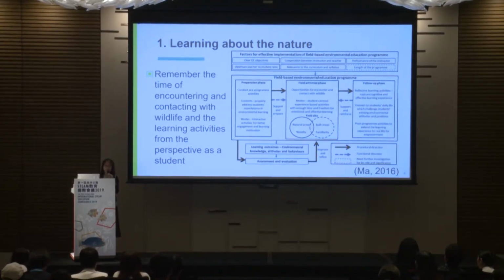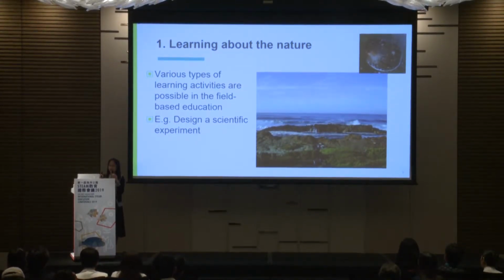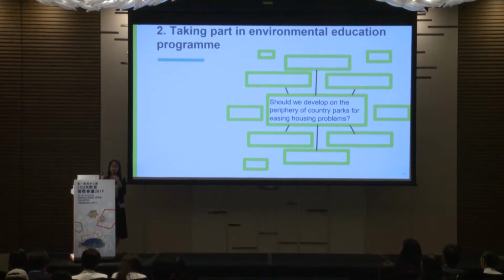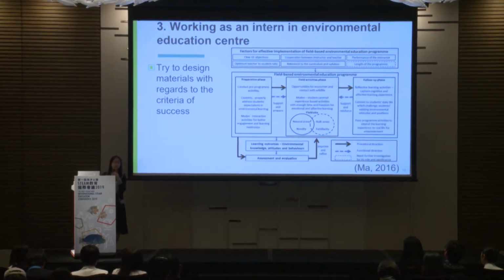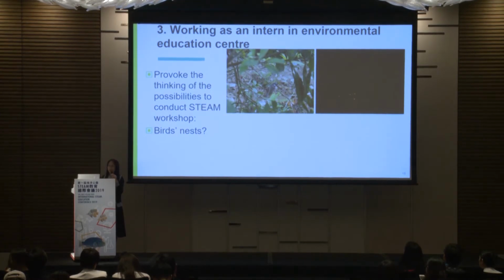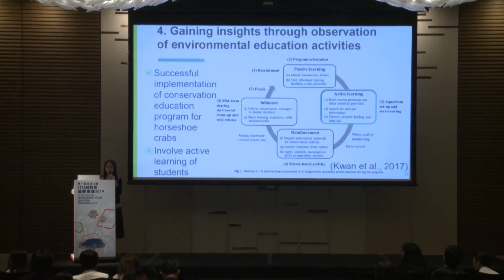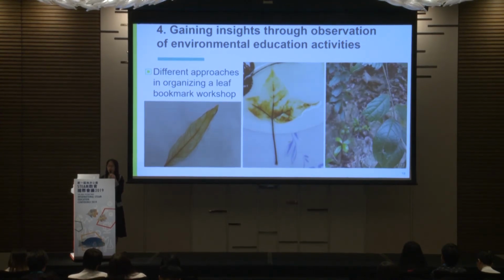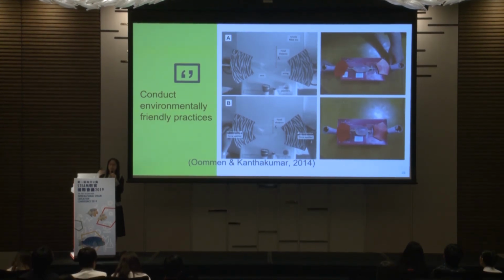The First Ocean Park International STEAM Education Conference 2019 - June 21, Parallel sessions 3.5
Topic:
A Student-Teacher's Sharing on Learning and Teaching in Environmental Education

Speaker:
YU Sik-ching

Organisation:
The University of Hong Kong